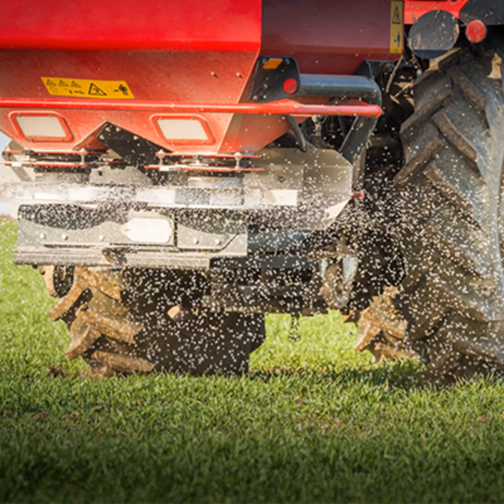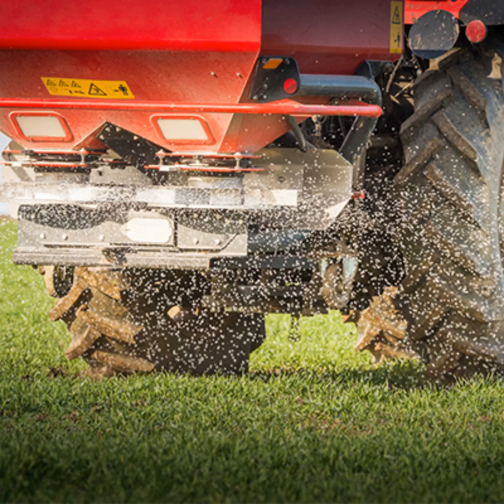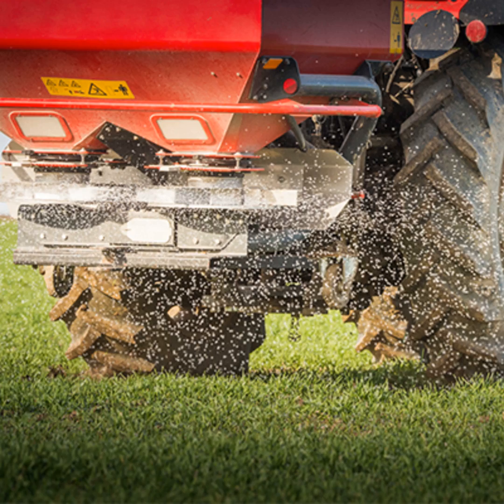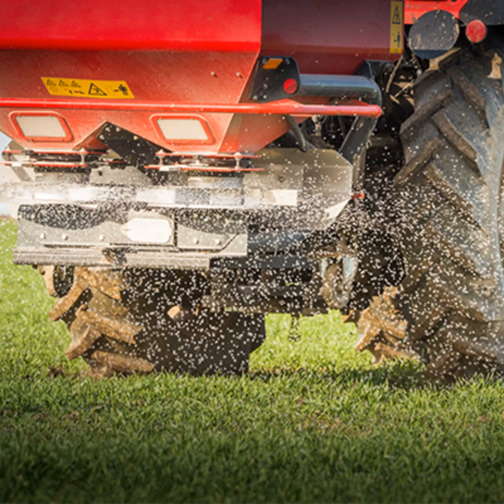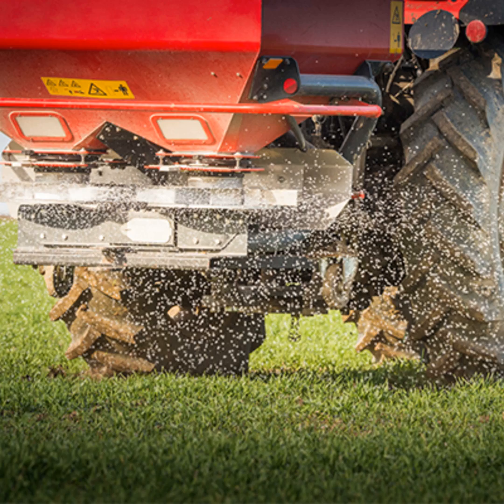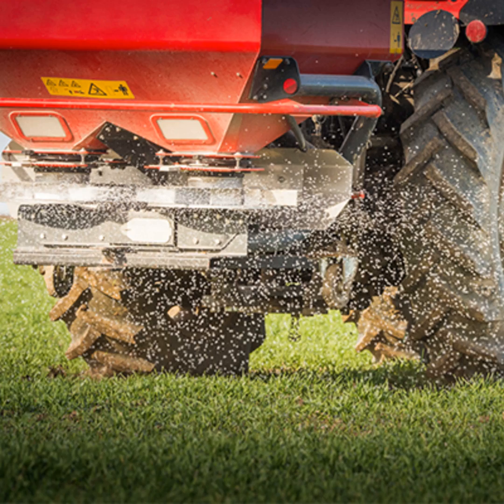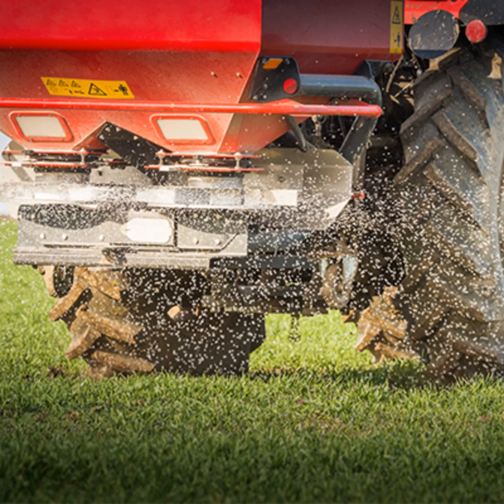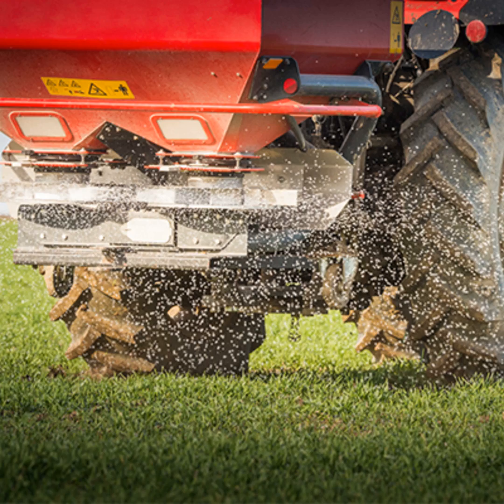How to correctly set up a fertiliser spreader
When focusing on improving fertiliser use efficiently, one often overlooked aspect for the return on investment is the fertiliser spreader itself.

For this episode of OviCast I’m joined by Teagasc machinery specialist, Francis Quigley, to take us through some of the practical considerations around this piece of equipment.

Francis explains many aspects from basic maintenance checks before the season commences, to correct set-up on the tractor and its impact that can have on the spread pattern.

We also discuss calibration, use of technology and the impact of the operator.